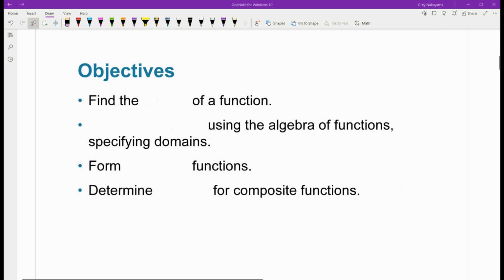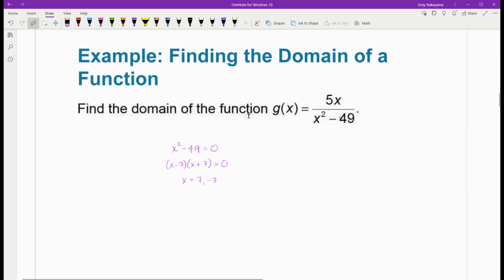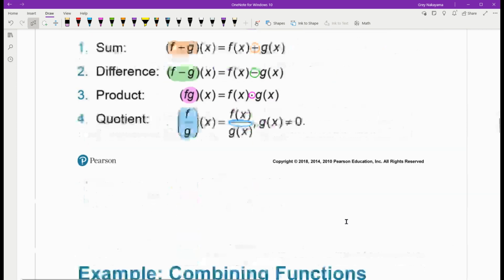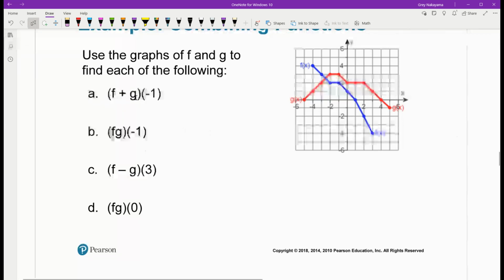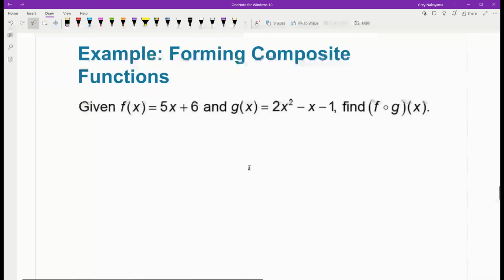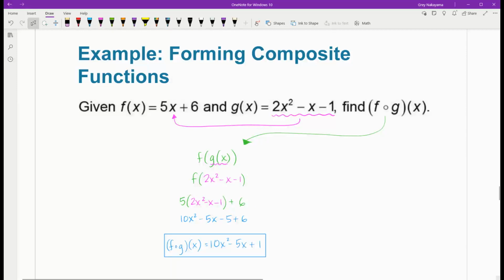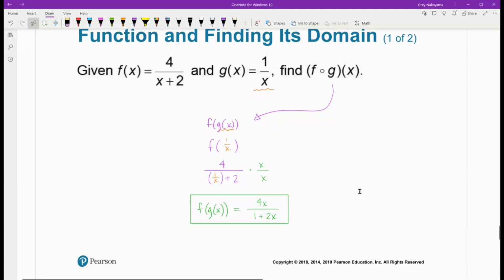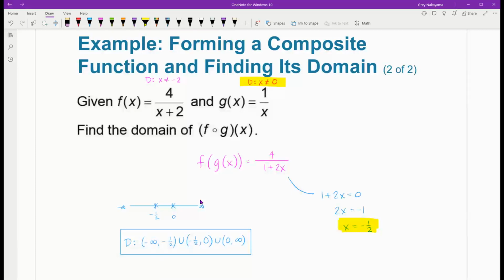1 7 Combinations of Functions and Composite Functions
I said "No fraction, no decimal" but I meant to say "No fraction, no radical!"  Thanks for understanding!